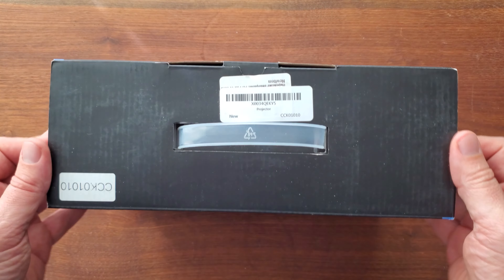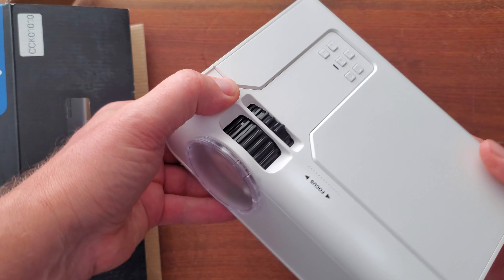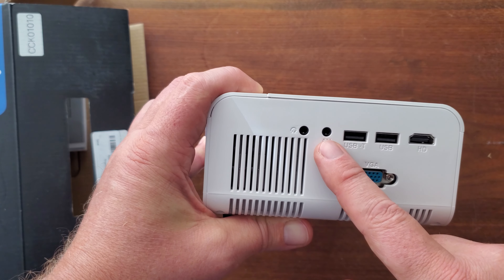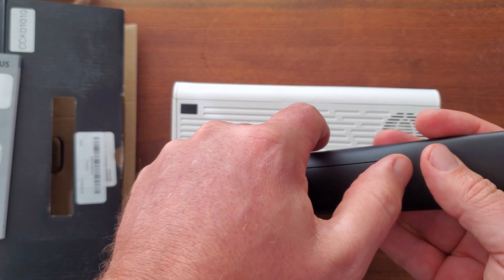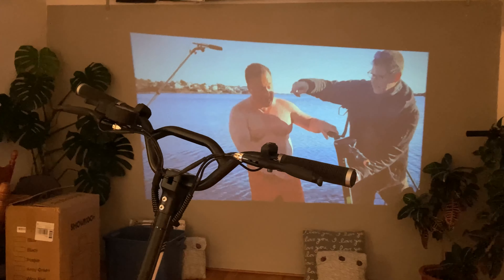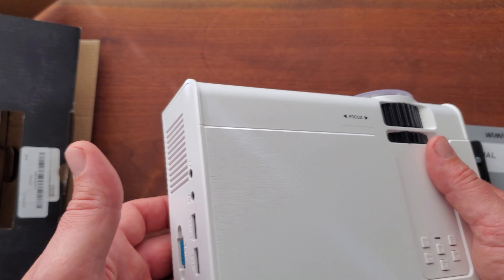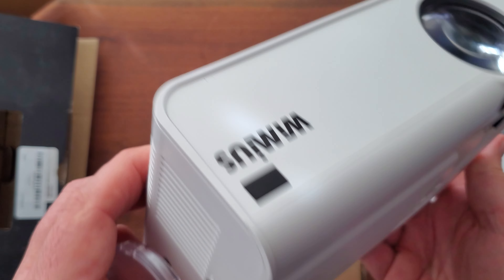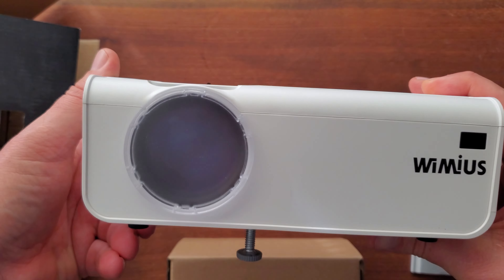WiFi Projector LED - Review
WiFi Projector Support 5.0 Bluetooth Transmitter, WiMiUS K2 Mini Projector 1080P and 4K Support, 300’’ Screen Zoom Compatible with Smartphone (Wirelessly) PC TV Stick Chromecast PS5